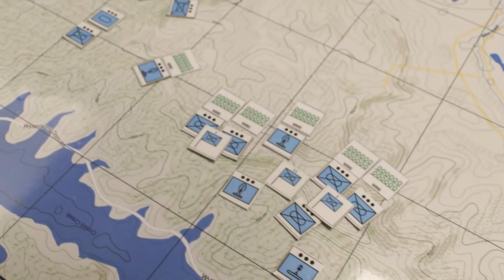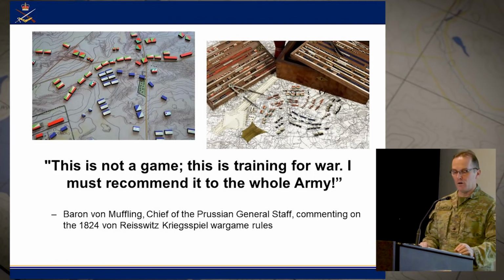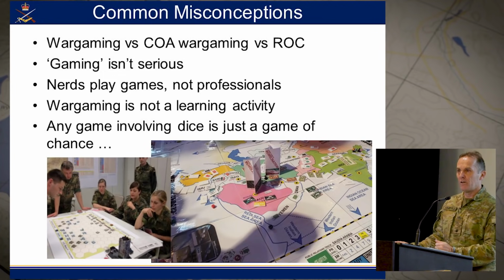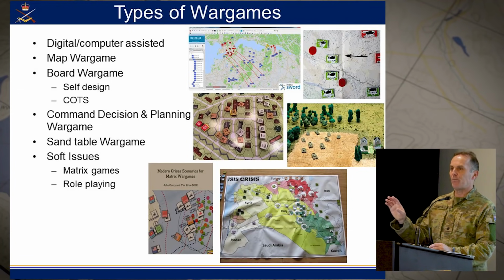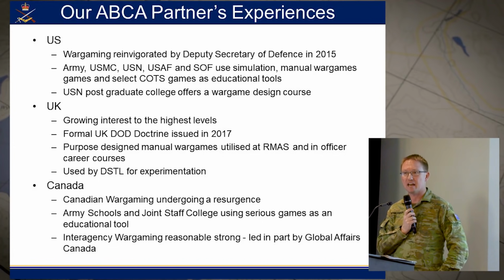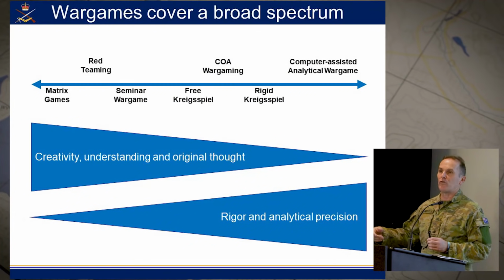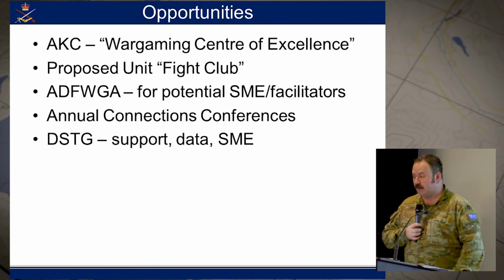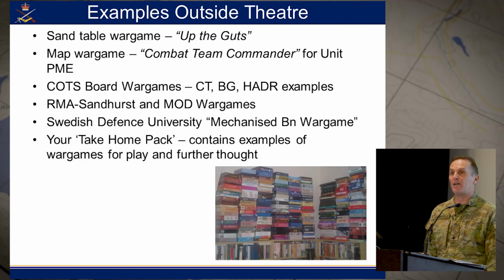Introduction to Wargaming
The following presentation Introduction to Wargaming from the Royal Military College of Australia discusses the use of wargames as a pedagogical tool that allows learners to teach themselves, internalise knowledge and enable cognitive engagement.